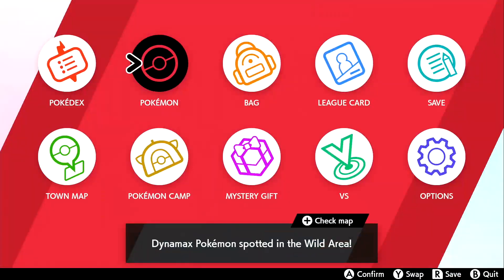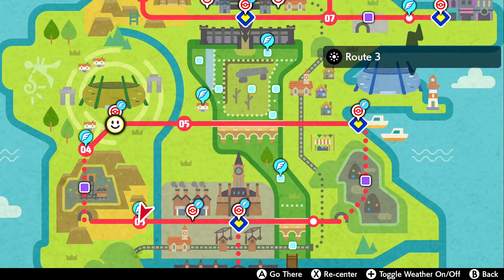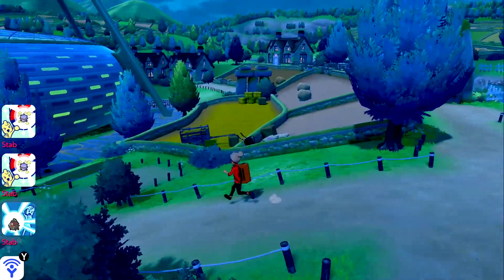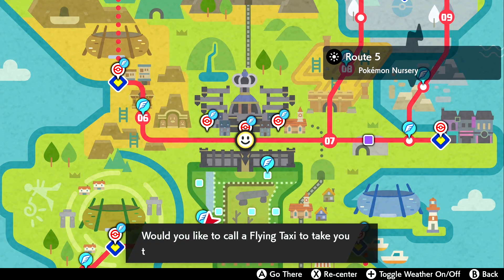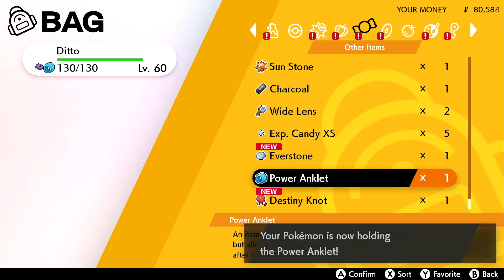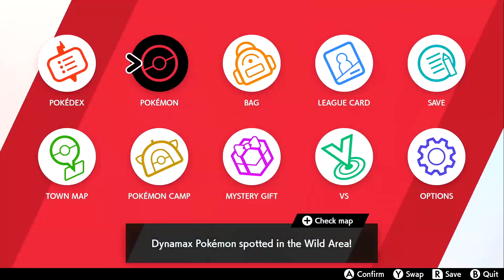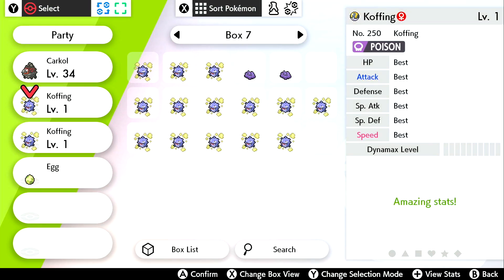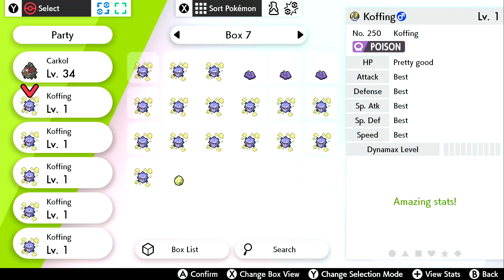Simple Breeding Guide for how to hatch perfect IV Pokemon - Sword and Shield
This is a quick tutorial for how to breed in pokemon sword and shield. In this guide I show all the set ups you need to start breeding, and then go into the actual Breeding process itself. For my example I Breed a Koffing with perfect IV's and even get one with 6 IV's. If you need more instuctions you can ask for help, but otherwise I there are some tips and advice for breedingbelow.

Also I used 3 ditto in this video, which I all showed being caught in my Ditto catching guide which can be found

Tips -

If you have all 6 IV’s maxed across just two dittos you can skip the very first breeding stage I show in this video.

Secondly the Rotom Bike you have in this game has upgrades which you can buy from watt traders that allow you to boost more often and possibly travel faster as well? I never actually knew about this until the day after I made my Ditto catching guide and spent so long just slowly biking across the wild area.

Next tip is that I started breeding on the most barebones weak Koffing, I think it was the second one I caught in the wild. If the Pokemon you are going to breed is quite commonly found you can actually try to find one of the brilliant aura pokemon and start with them.

On the flip side of this if your Pokemon is a rare one that you can’t find that often then you can start the same as this video shows, except it will most likely take longer as rarer Pokemon tend to have longer hatch times.